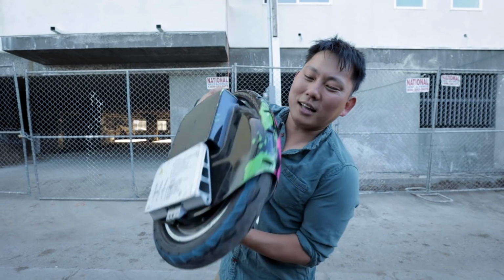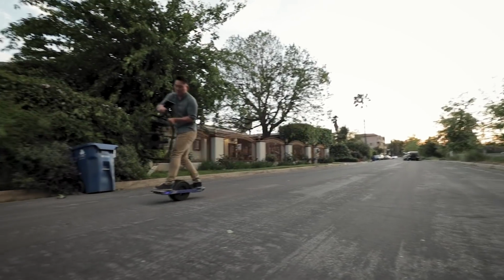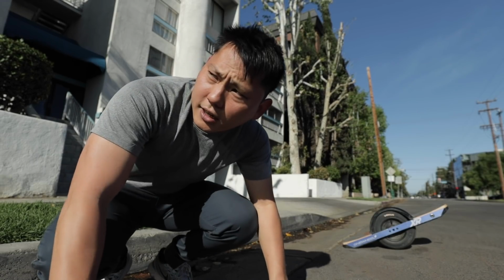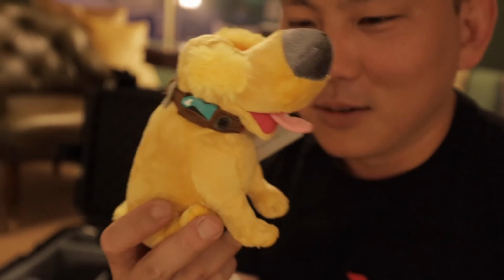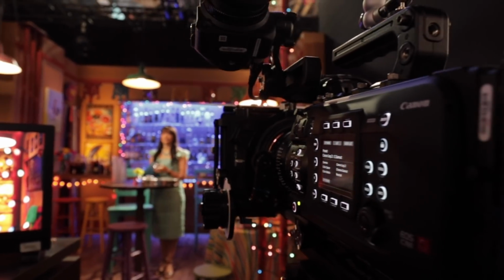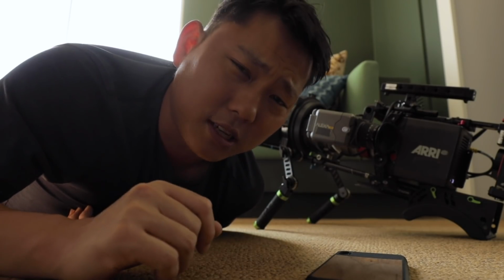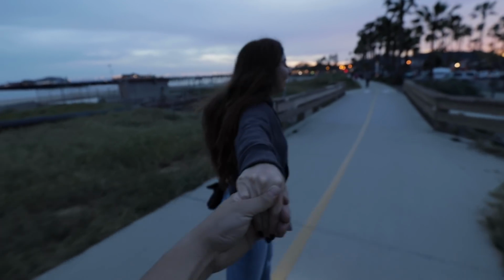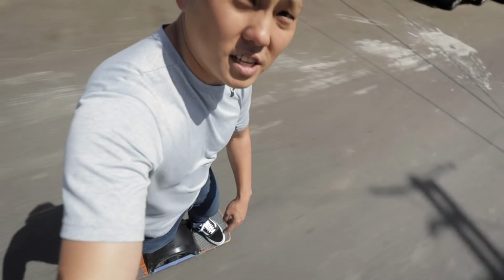OneWheel.. FilmMakers Ultimate Sidekick